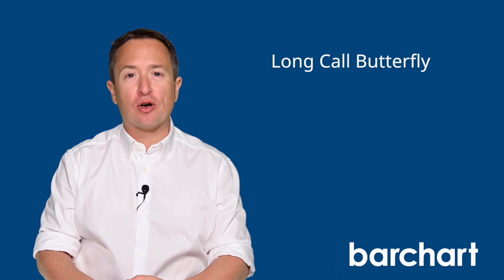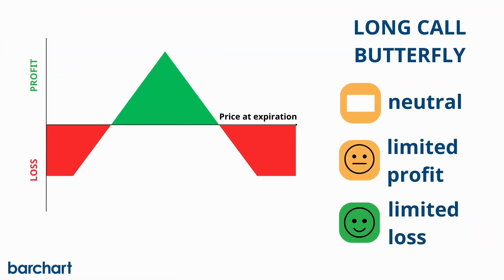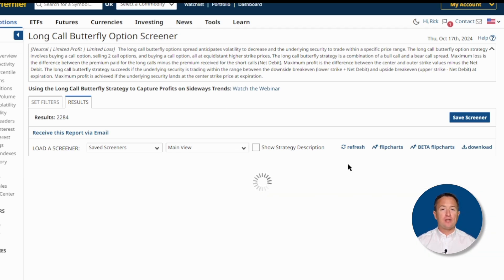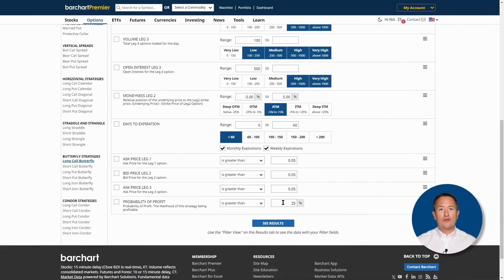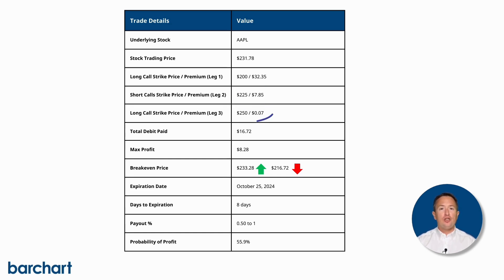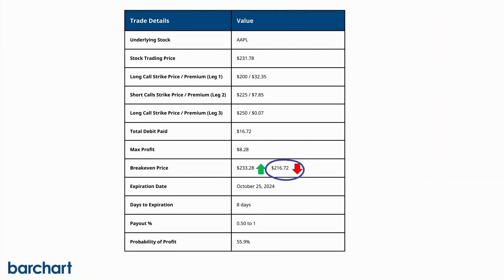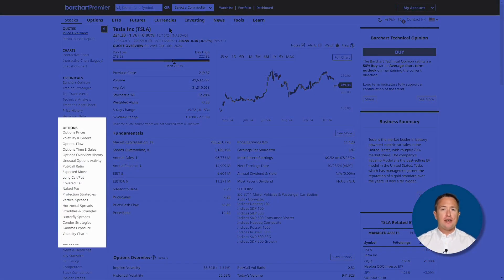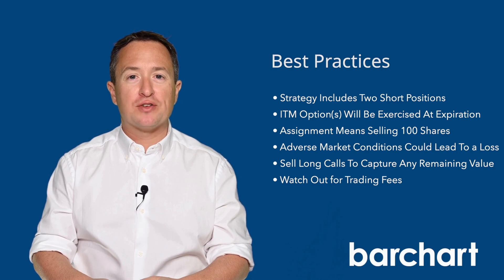Long Call Butterflies for Beginners: Options Learning Center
Welcome to the Options Learning Center, where we will explore a wide range of topics and ideas related to options trading. This video will explain long call butterflies!

The long call butterfly options spread anticipates volatility to decrease and the underlying security to trade within a specific price range. The long call butterfly option strategy involves buying a call option, selling 2 call options, and buying a call option, all at equidistant higher strike prices.

The long call butterfly strategy is a combination of a bull call and a bear call spread. Maximum loss is the difference between the premium paid for the long calls minus the premium received for the short calls (Net Debit). Maximum profit is the difference between the center and outer strike values minus the Net Debit.

The long call butterfly strategy succeeds if the underlying security is trading within the range between the downside breakeven (lower strike + Net Debit) and upside breakeven (upper strike - Net Debit) at expiration. Maximum profit is achieved if the underlying security lands at the center strike price at expiration.